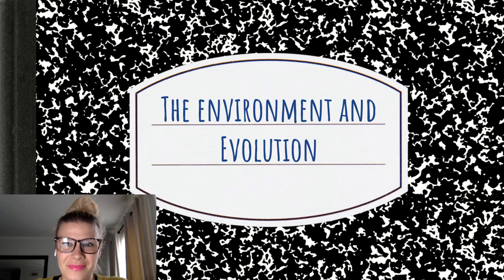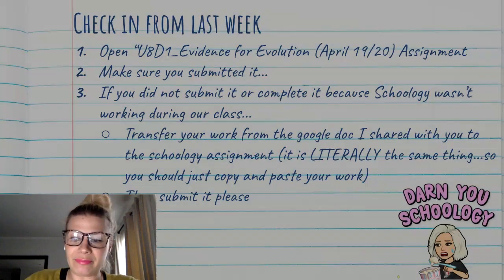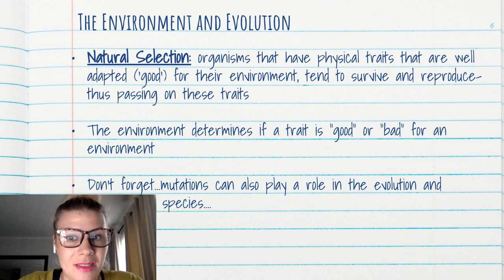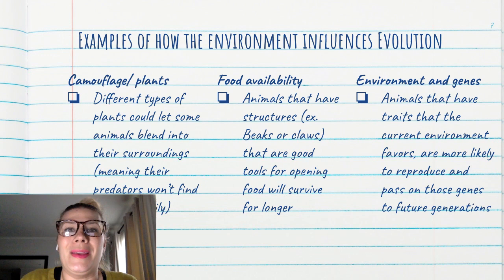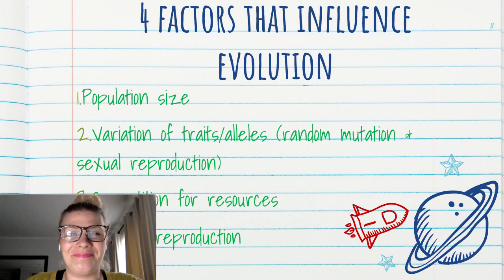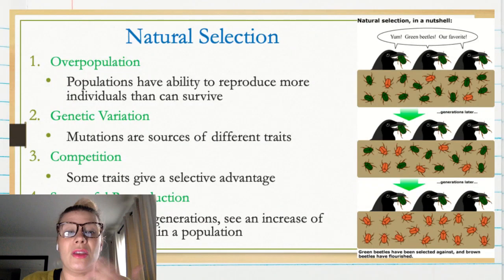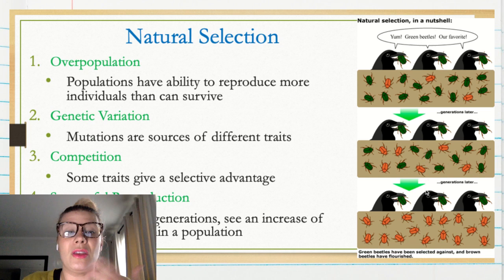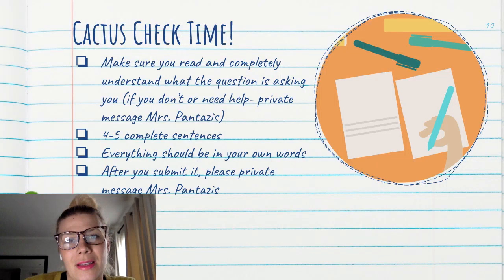The Environment and Evolution Video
natural selection. 4 factors that influence evolution